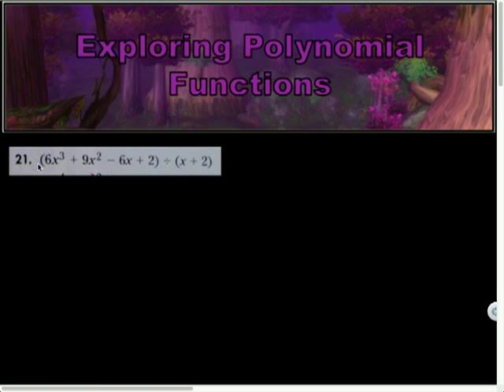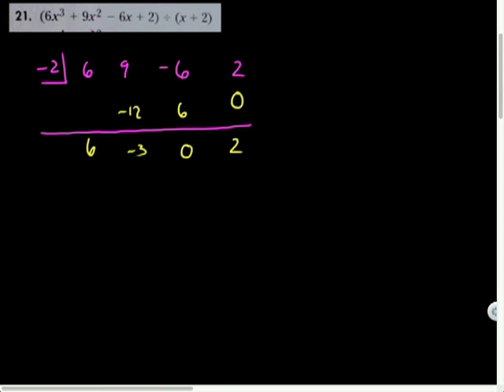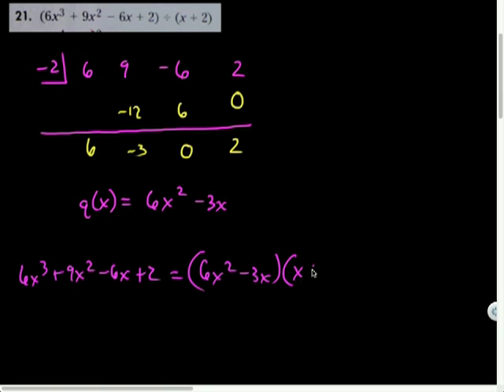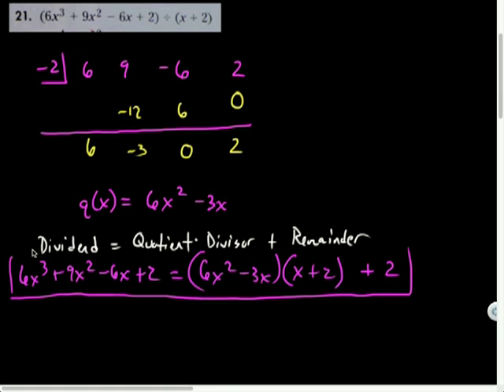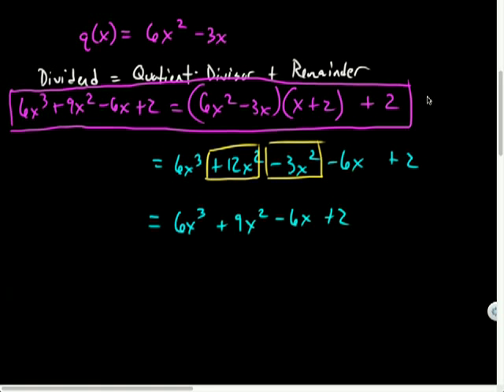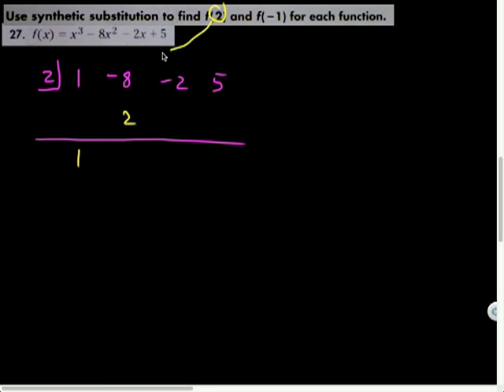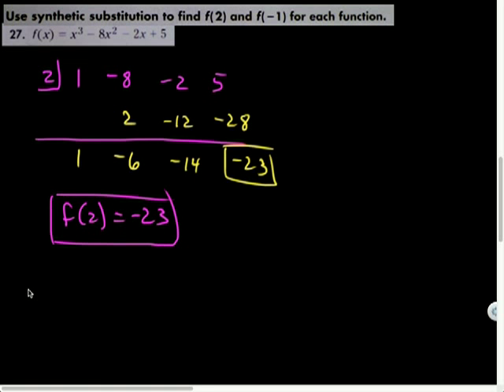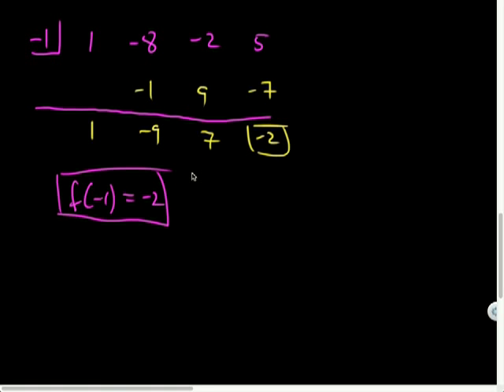The Remainder Theorem HW:Alg2:489